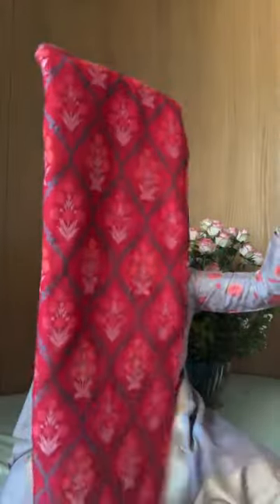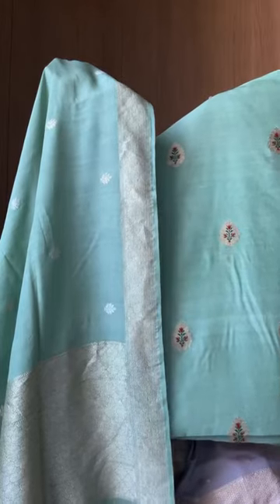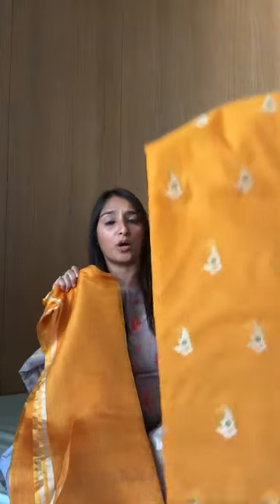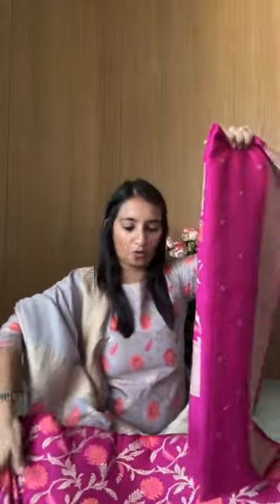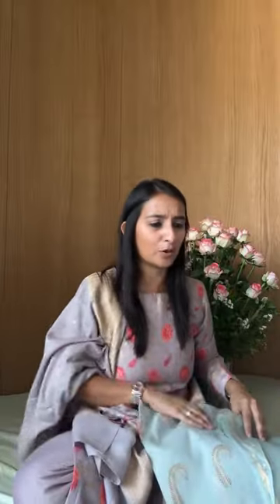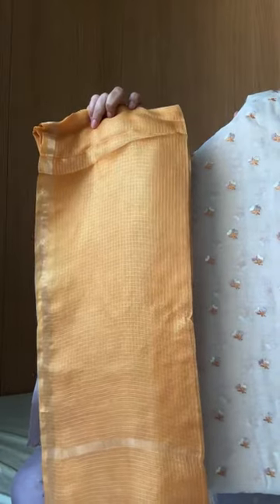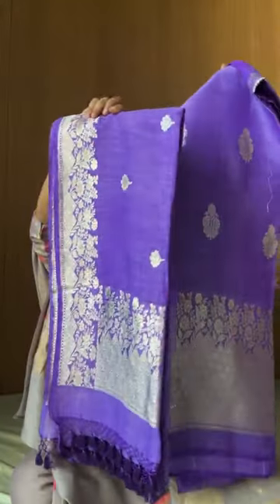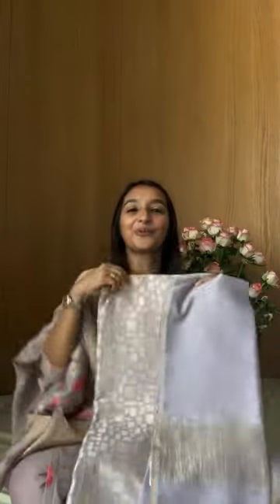If you’re looking for some breezy comfortable looks for this season then your search ends here !!!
Showcasing some gorgeous easy looks in this live just for you✨

Visit our studio at 709, Lodha Supremus, Saki Vihar Road Powai, Mumbai, Maharashtra, 400072 to check our fabulous collection in person. We are open Mon - Sat (9 am- 6 pm).